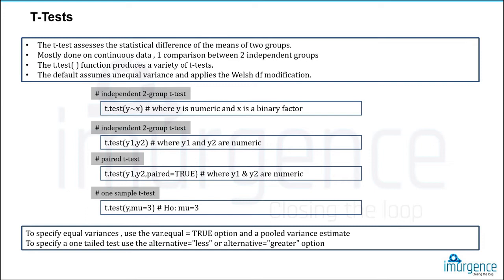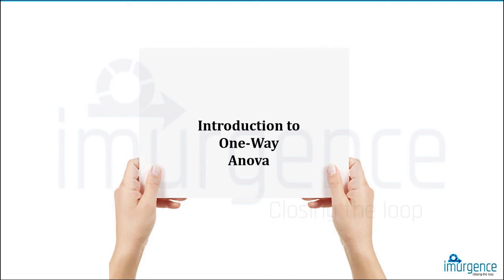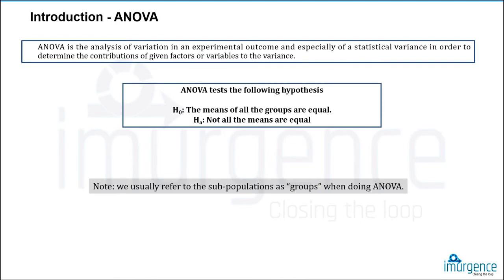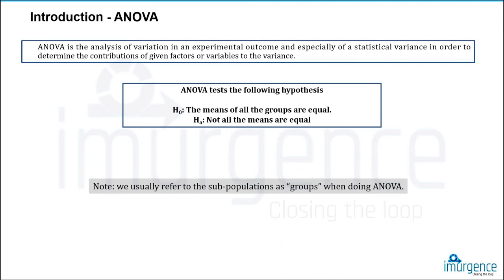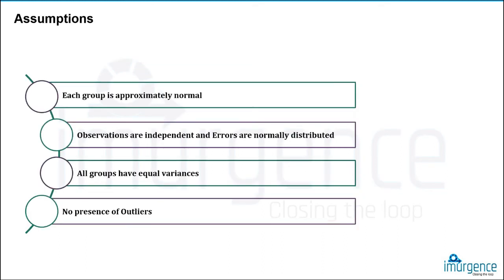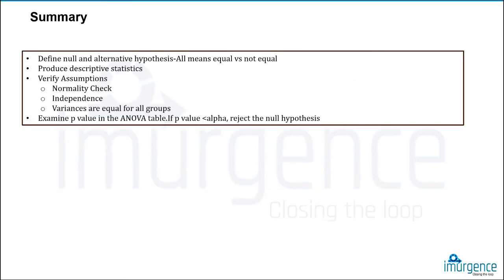Descriptive and Inferential Statistics in R | Statistics in R 6.5 | Analytics Tutorial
Digital